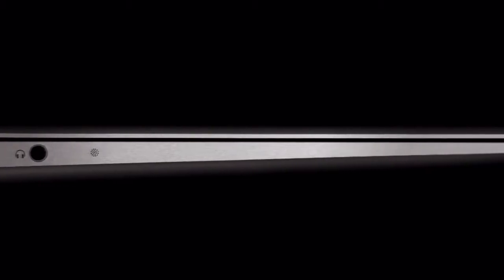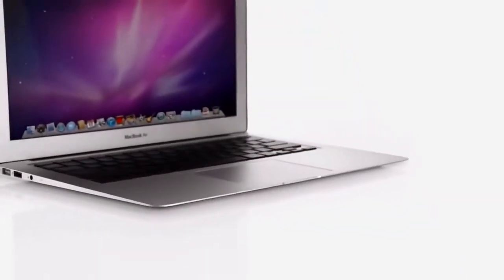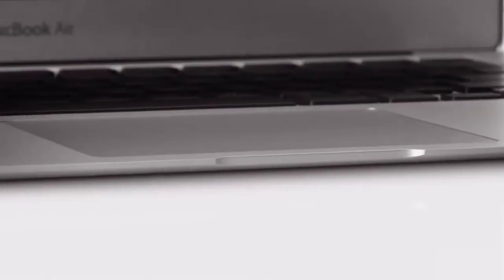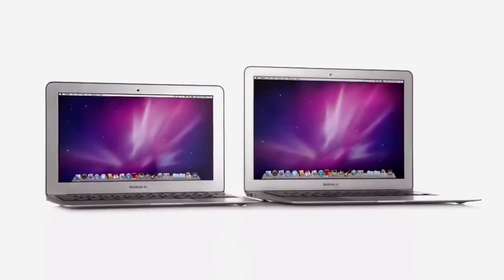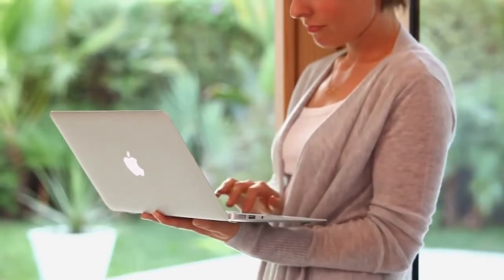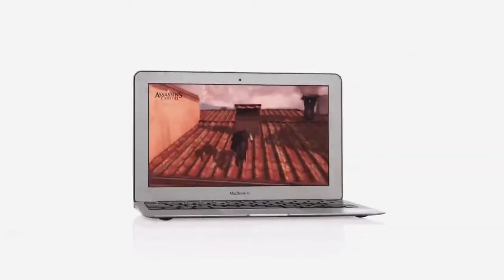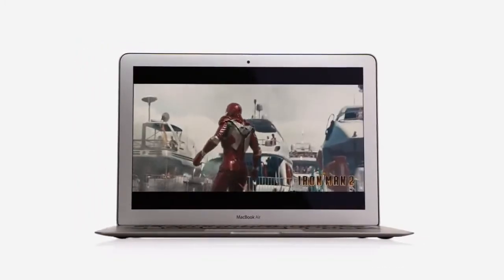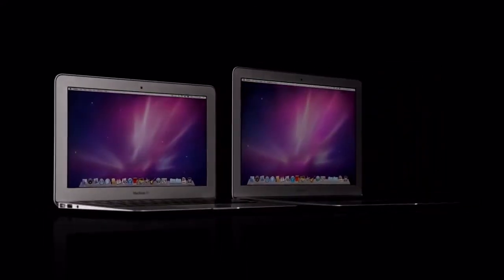Macbook Air- Official Trailer